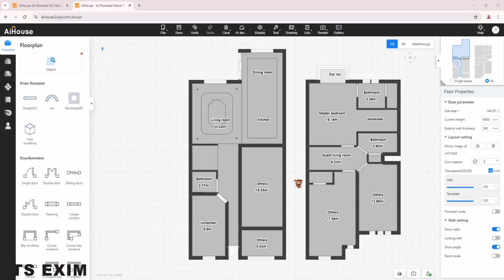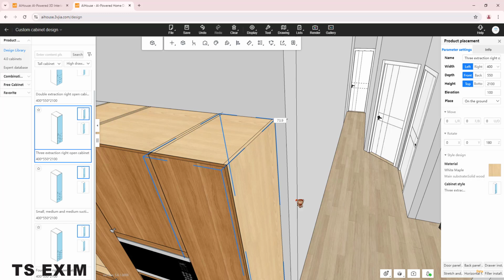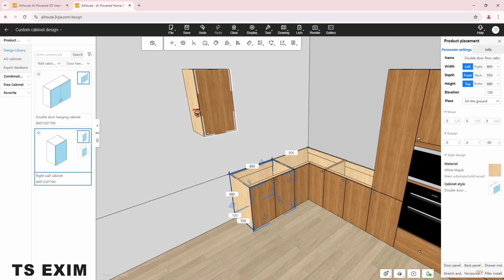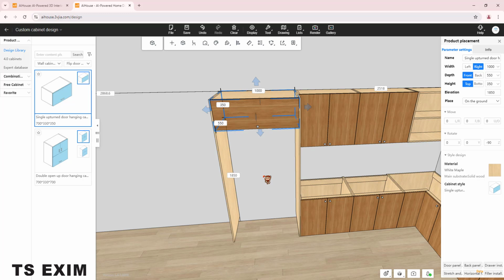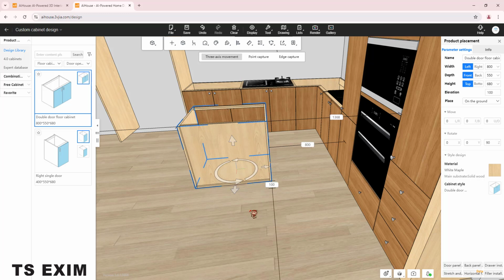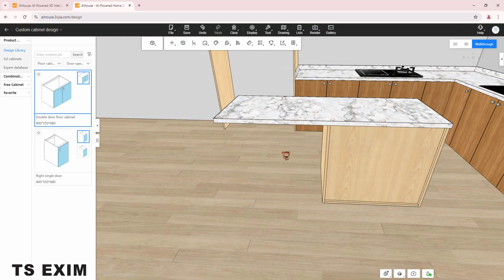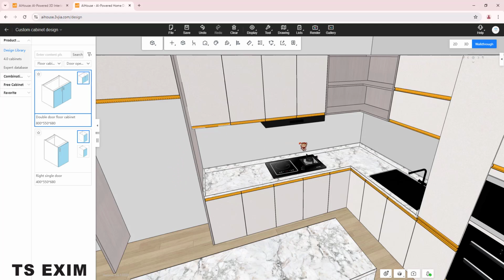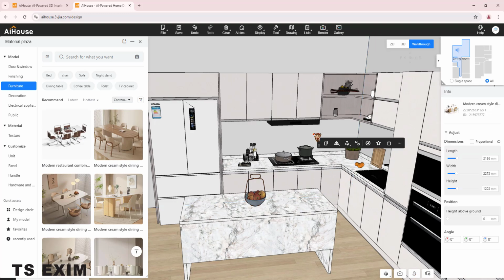[V5+ | AiHouse 3 Days Basic Training] Chapter 6 - Kitchen Design